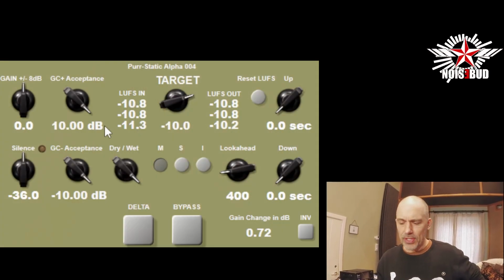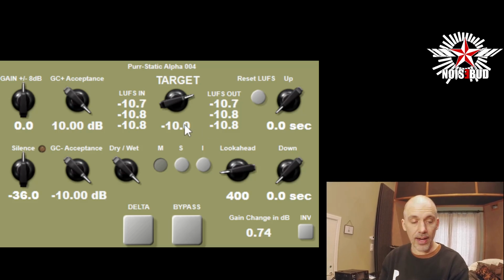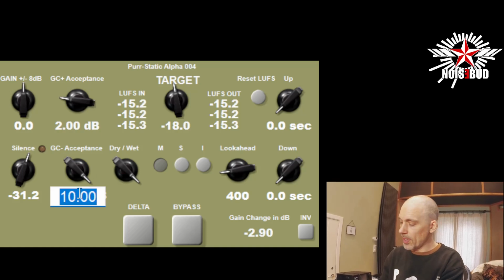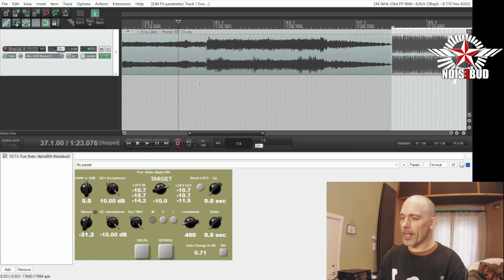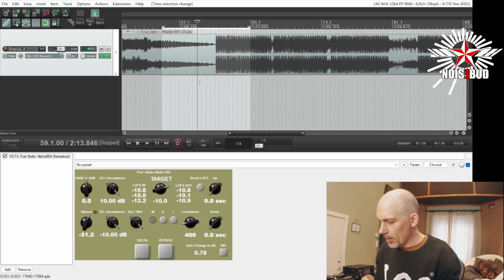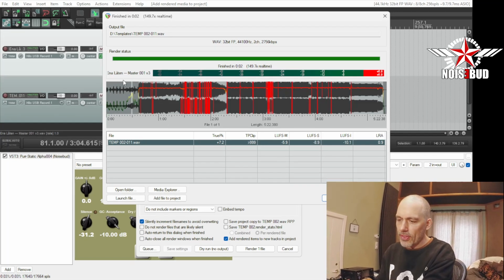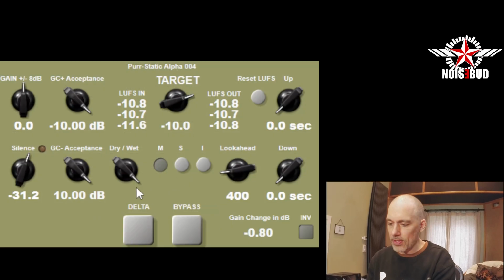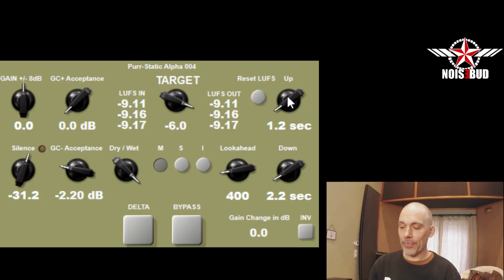Purr-Static Alpha 004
Purr-Static is a slow, transparent loudness rider that adjusts gain based on perceived LUFS levels—perfect for music, podcast production, or voiceover work where you want smooth dynamics without compression artifacts.

In Alpha 004, we’ve added smarter silence handling, experimental LUFS modes, and a new invert function. Whether you're evening out dialogue in a podcast or subtly taming peaks in a dynamic music mix, Purr-Static gives you the control you need—without messing with your sound.

🎧 Use cases include:
• Auto-leveling vocals in podcast editing
• Gently controlling dynamics in orchestral or cinematic music
• Post-mastering loudness balancing without compression
• Pre-processing for broadcast or streaming platforms

🆕 What's new in Alpha 004?

LUFS Target Modes (Momentary / Short-term / Integrated) [Experimental]

“INV” Invert Mode: Increase dynamics instead of flattening them [Experimental]

Silence Handling: Prevents loudness jumps between silent and loud passages

👂 Unlike typical loudness processors, Purr-Static doesn’t overreact to soft intros or silences. It now responds more musically, making it more useful in real-world projects—just like one of our patrons, Robert, originally envisioned.

🛠️ Formats:
Mac – VST3 & AU
Windows – VST3